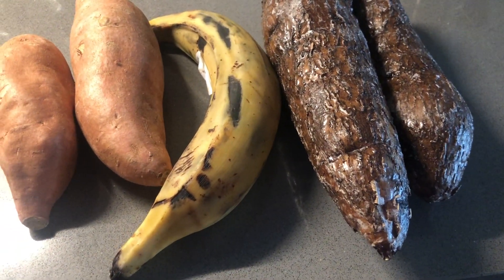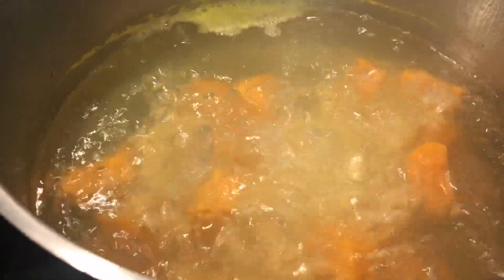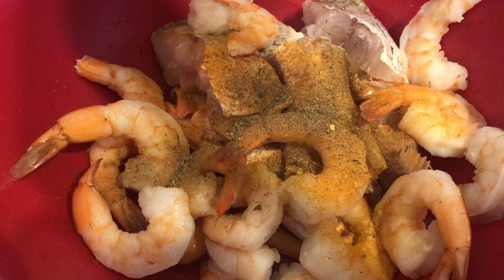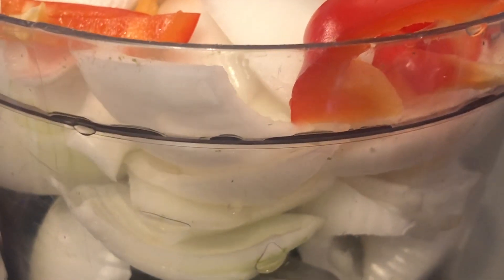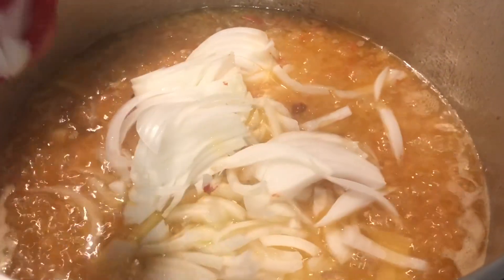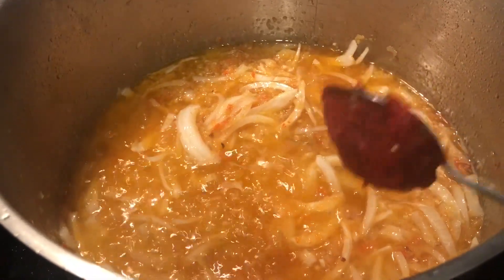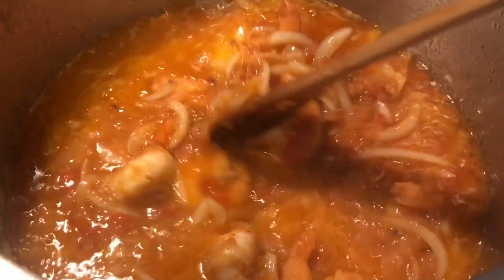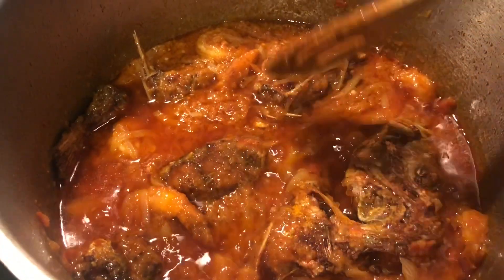Liberian Cassava Gravy | Mouthwatering 😋 | IBeeTheChef